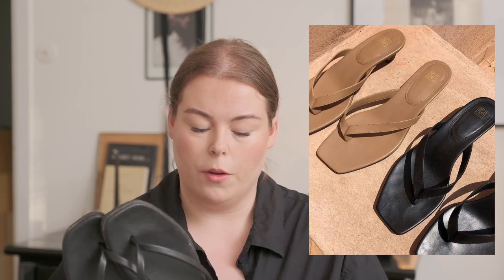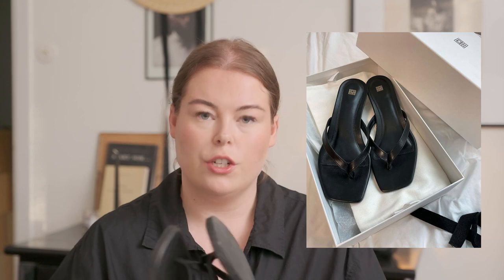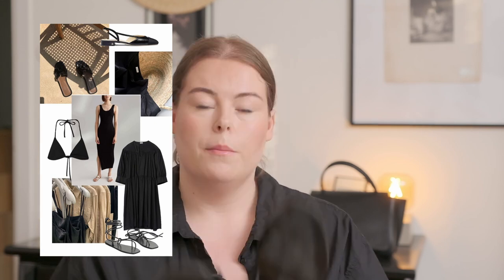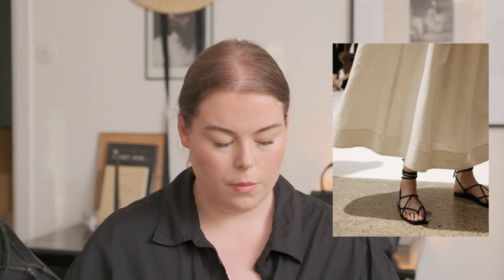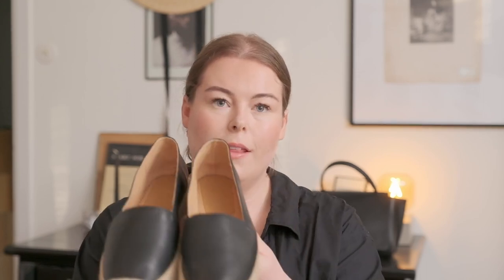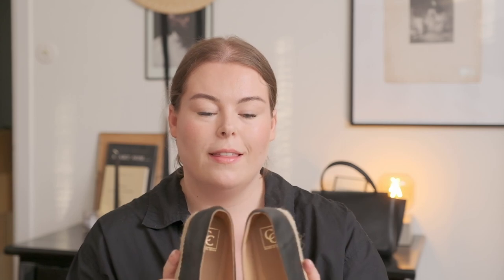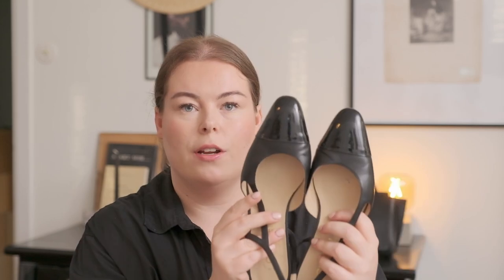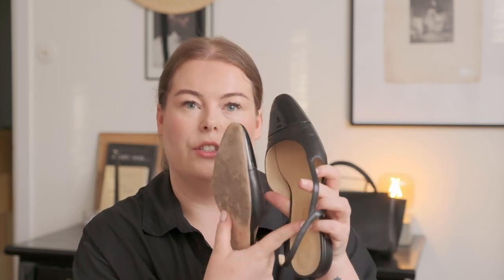THE STYLE EDIT / Summer shoe collection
In today’s video I’m sharing my summer shoe collection!